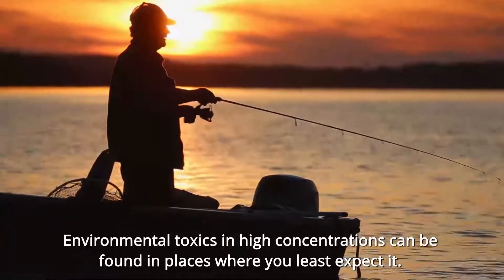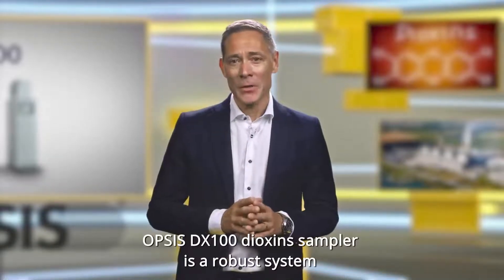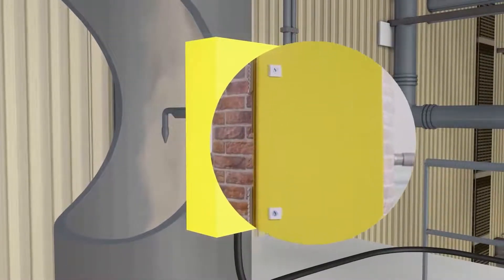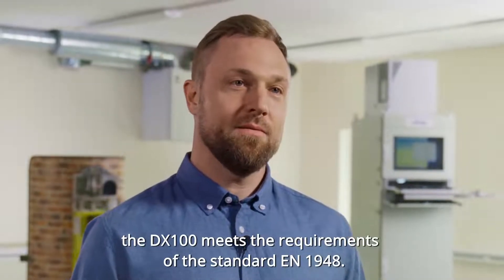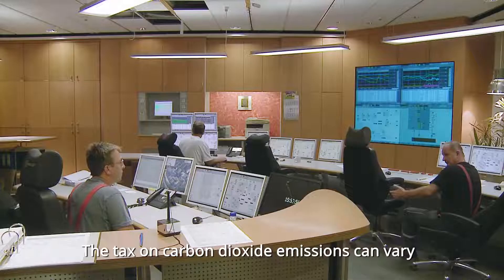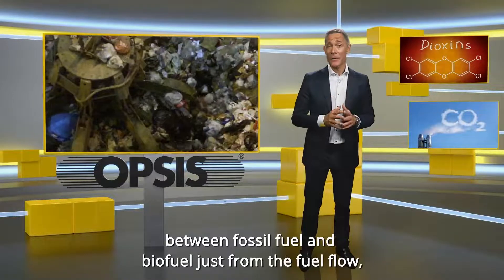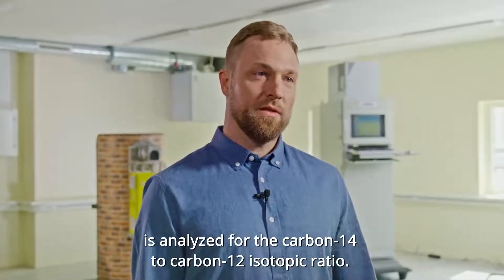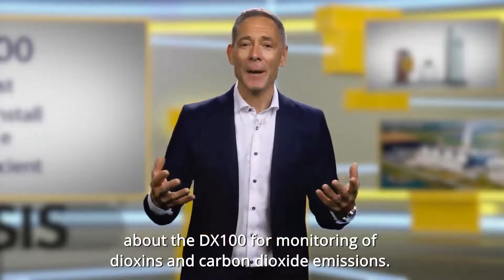OPSIS DX100 Dioxins and CO2 Emissions Monitoring (English Subtitles)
A video about OPSIS DX100.

OPSIS offers a system for continuous dioxin, furan, and CO2 emissions monitoring by long-term sampling. The system is based on a well-known adsorption method.
The system can be used in a range of applications, such as waste incinerators, power plants, cement industries, and pulp and paper industries.

Excerpt from video:
Environmental toxics in high concentrations can be found in places where you least expect them. For example you cannot see with the naked eye that fresh fish may contain toxic dioxins. Dioxins are a group of substances that are soluble in fat and hard to decompose. Some of them are among the most toxic substances we know of. Dioxins are formed in different types of incineration. In facilities like these, it is essential to monitor any emissions of dioxins
To monitor the concentrations of dioxin is not only essential, it is also a legal requirement in many parts of the world. OPSIS DX100 dioxins sampler is a robust system based on reliable and proven techniques.  With this system, it is easy to meet the legal requirements. It is not only simple to operate but also easy to install.

Installing the DX100 is easy. One great feature of the system is that it can utilize sensors already installed at the facility such as temperature, pressure, and flue gas velocity. The main sampling unit, based on proven technology and with no moving parts, requires very little maintenance.
The DX100 has a sampling unit, which is installed on the duct. The gas passes through the solvent container where the dioxins are absorbed. The gas then passes through a gas conditioning unit, that both cools the gas and removes the moisture. The gas continues to the control cabinet where the flow is measured and regulated. The sample gas flow is continuously controlled by a computer and all relevant flow data is logged.

The sampling period can range from hours up to eight weeks. During this time, the system is completely automatic. Based on the isokinetic sampling method, the DX100 meets the requirements of the standard EN1948.

Isokinetic sampling is a technique that samples at the same velocity as the gas flow in the duct. This is to ensure a representative sample. The gas velocity in the probe should be the same as the velocity in the duct. Everything should move at the same speed within a certain tolerance set by the standard.

OPSIS DX100 is a long-term sampler for emissions monitoring of dioxins. But it has further features. As an option, it can also sample carbon dioxide for fuel analysis. This can make the return on investment in an offset DX100 happen very quickly.

The tax on carbon dioxide emissions can vary depending on if the fuel is of fossil origin or if it is of biogenetic origin. The type of carbon in the carbon dioxide of the flue gas reveals its origin this is because the carbon and the carbon dioxide is the same carbon that the fuel contained. In fossil fuel, all of the carbon-14 has decayed a long time ago so there is none left. In biofuel, that is fuel with biogenetic origin, the relative carbon-14 content is roughly the same as in living organisms. The more carbon-14 and the sample relative to carbon-12 the more biofuel has been burnt.
When burning waste, it can be difficult to determine the proportion between fossil fuel and biofuel just from the fuel flow, making it difficult to tell which carbon dioxide tax to pay. The site may then have to pay a general tax, which could result in too high taxation for too much fossil fuel. Measuring the carbon-14 content in the flue gas gives the exact fuel mix. The site can then report the correct mix and cut its taxes.

In the DX100, the carbon dioxide sample is extracted using an actively controlled pump so that the sample flow is always proportional to the gas flow in the stack. The sample is then fed through a bubbler containing a solution that absorbs the carbon.  After each sampling period the carbon-containing solution is analyzed for the carbon-14 to carbon-12 isotopic ratio. This correlates to the amount of fossil fuel and biofuel burnt at the facility during the period.
OPSIS DX100 is the optimal starting point for emissions monitoring of dioxin and carbon dioxide. It meets the requirements of the standard EN1948. It is based on proven technology. It is easy to install and use, and can utilize existing sensors of auxiliary parameters. It is a cost-efficient system, and with the carbon dioxide sampling option, the emissions taxation can be reduced. Contact OPSIS for more information about the DX100 for monitoring of dioxin and carbon dioxide emissions.

OPSIS AB is a globally present company that develops, manufactures and markets state-of-the-art, innovative systems for gas analysis and process control.